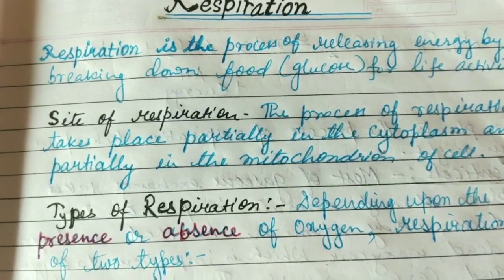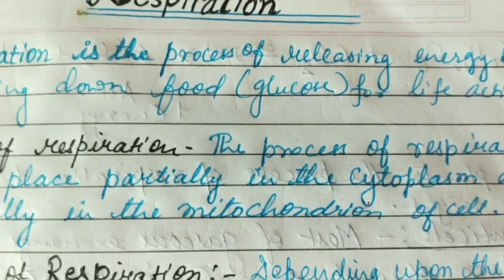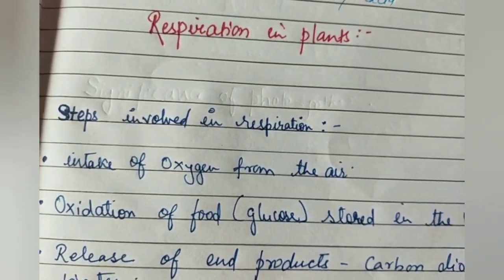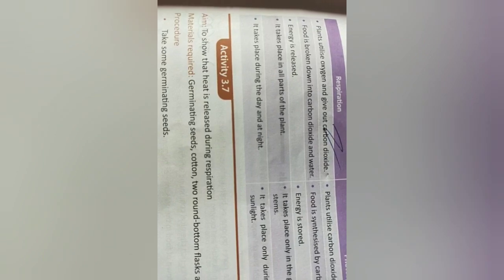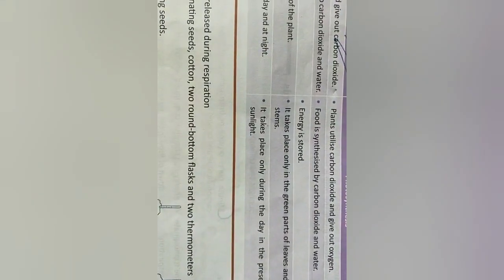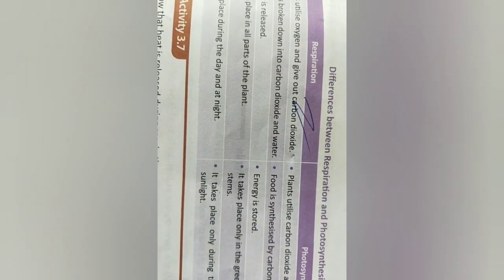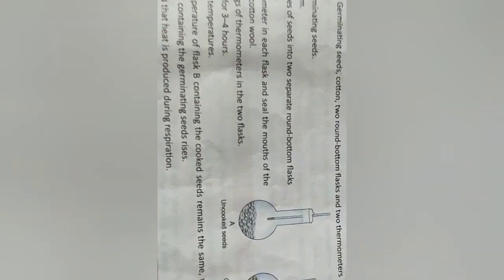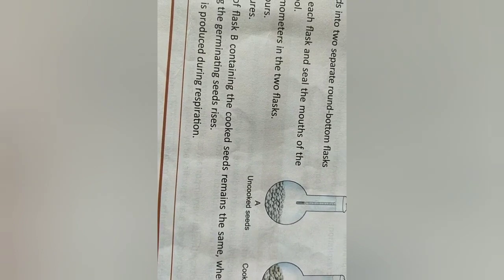Class 7 BIOLOGY CHAPTER 3 Part 4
standard vii biology lesson no-3-Plant life part-4.mp4